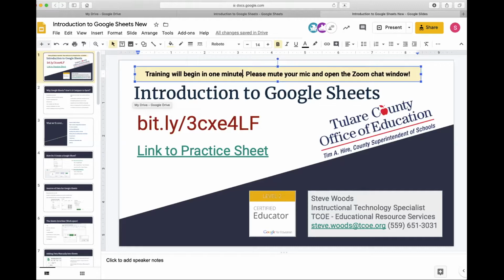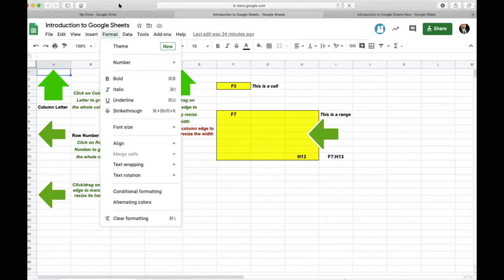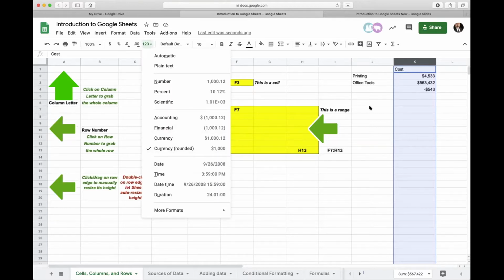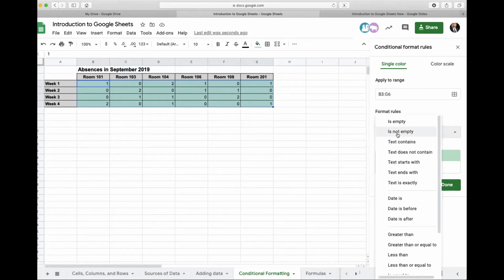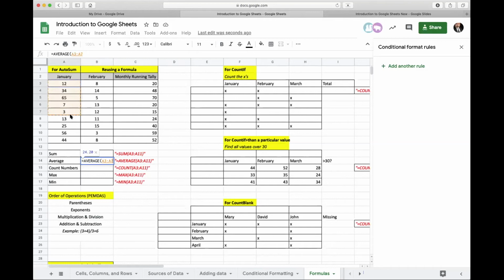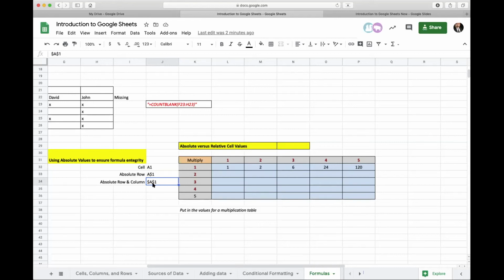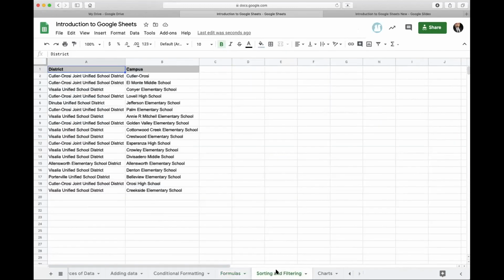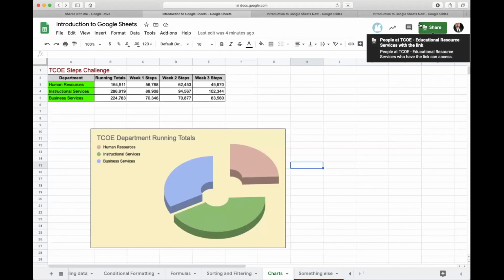Introduction to Google Sheets 05142020